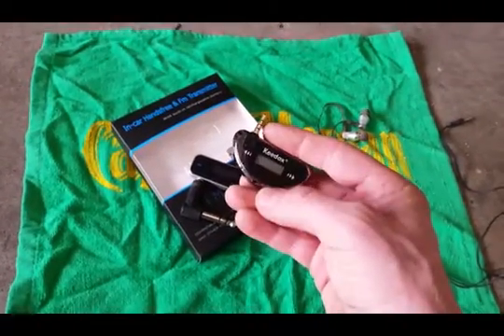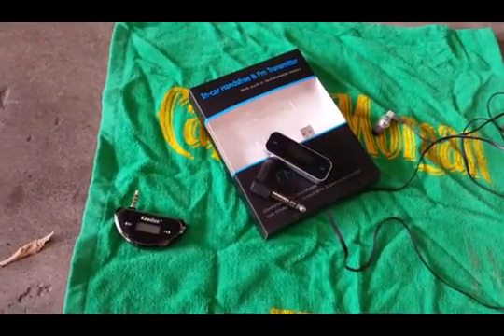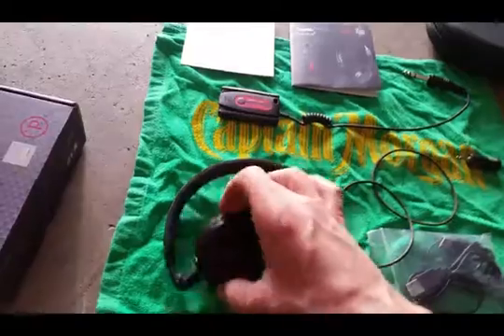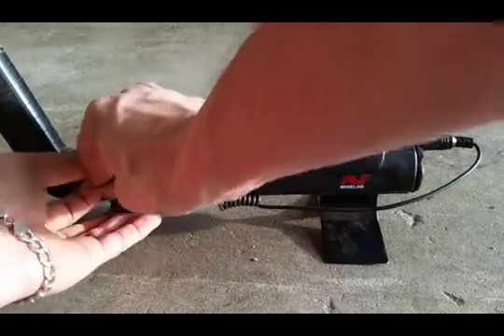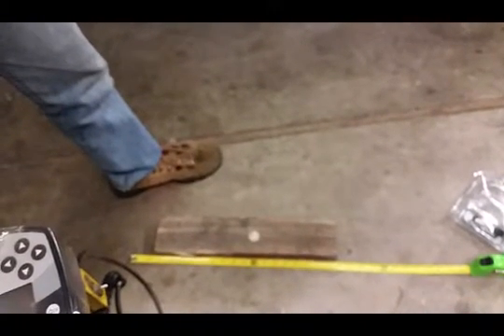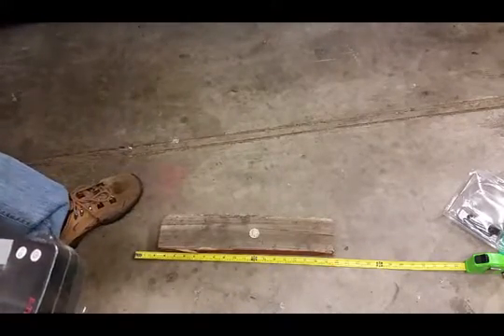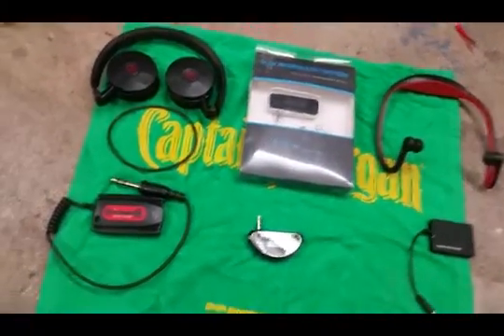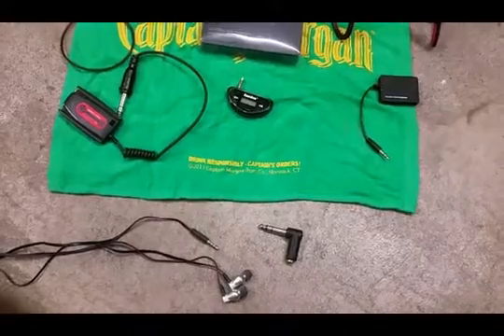Cordless headphones tested and demo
I did a test/demo on Bluetooth, FM transmiter, and 2.4ghz cordless headphones in hopes to answer some questions people may have.